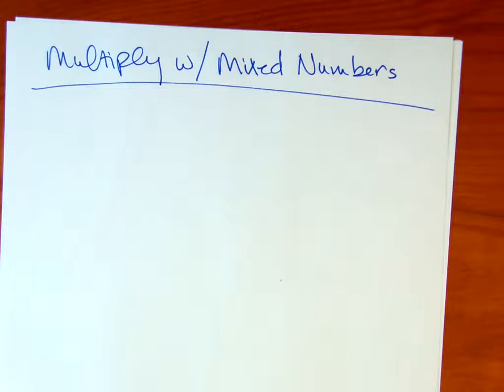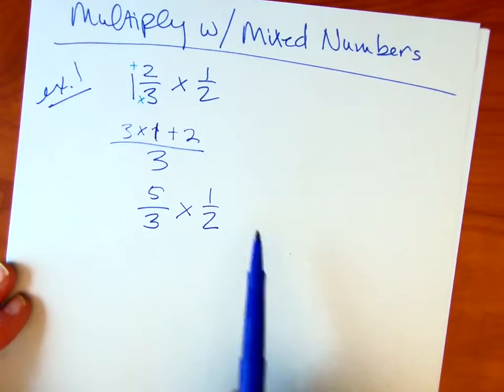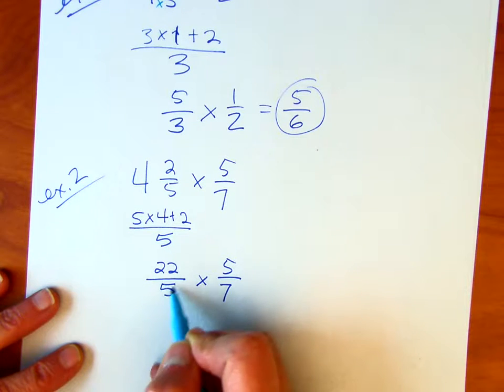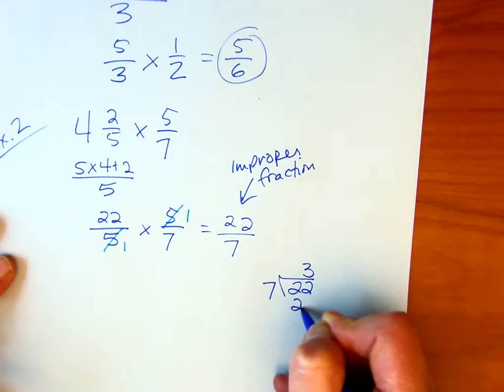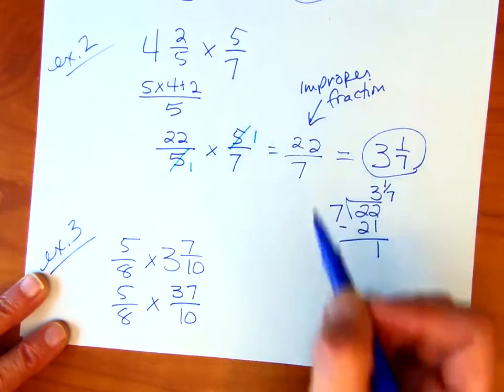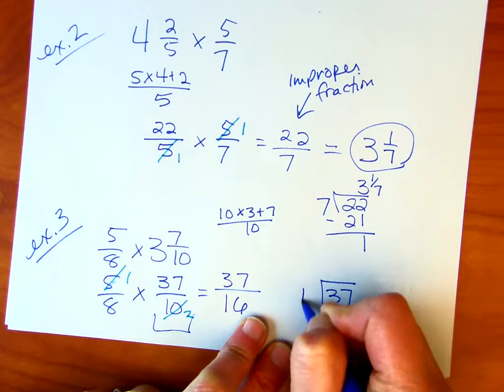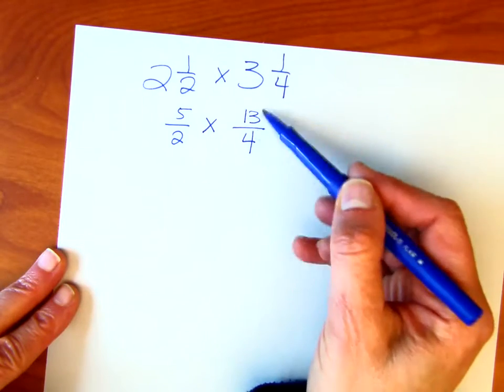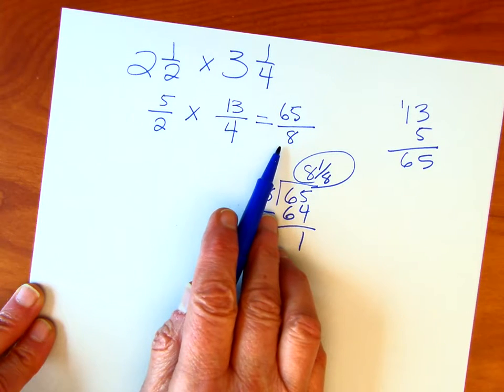Multiplying with Mixed Numbers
I show students how to multiply with mixed numbers.  Students first convert mixed numbers to improper fractions, reduce fractions if possible, and then multiply.  Answers that are improper are then converted to mixed numbers.